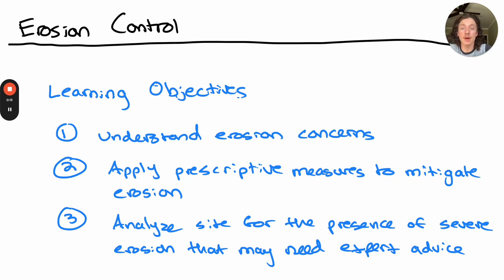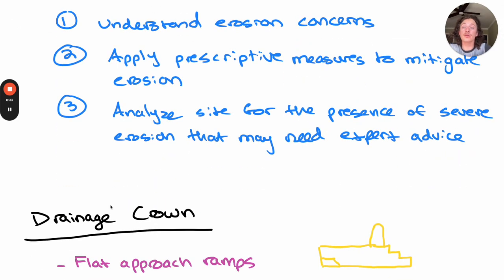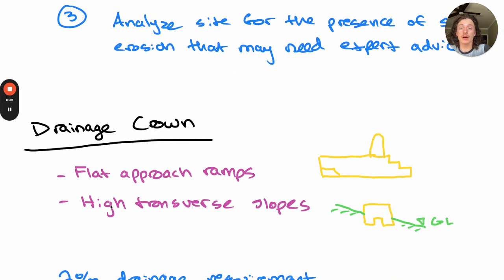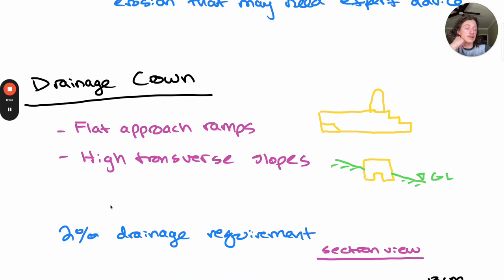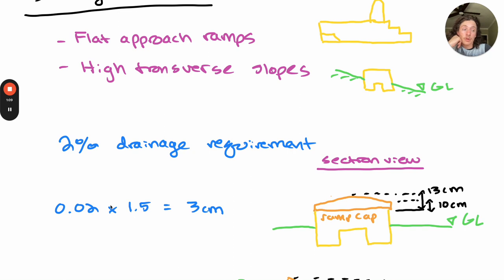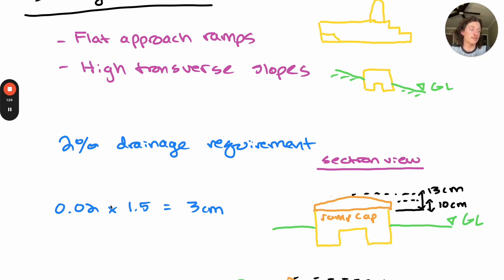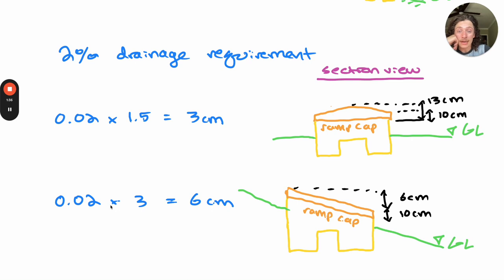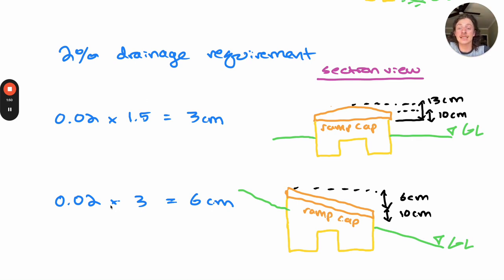BP211 - Erosion Control (Drainage Crown)